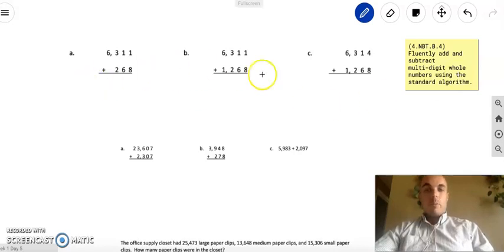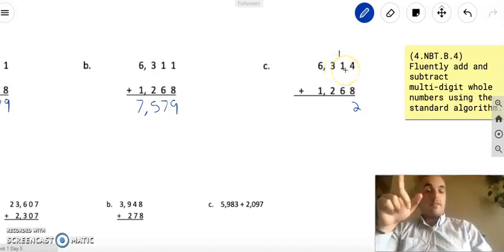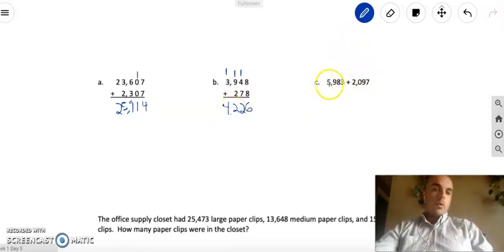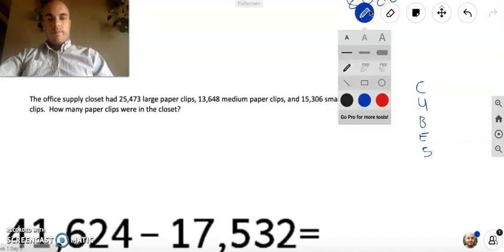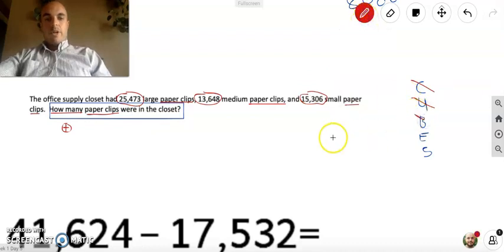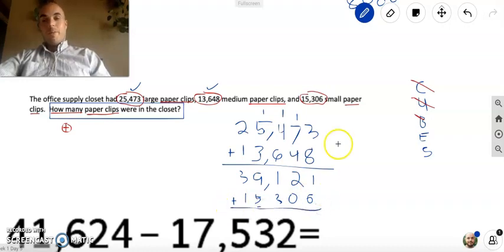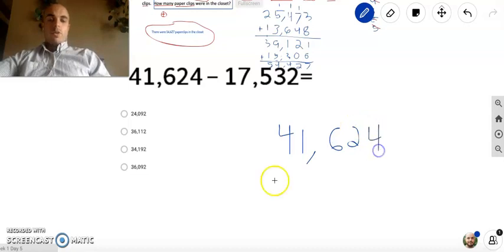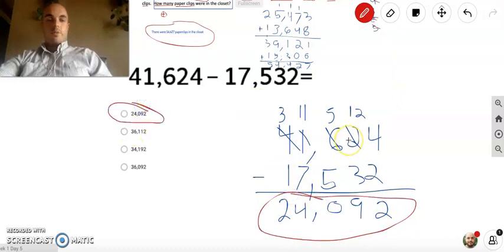4th Grade EngageNY Math - Unit 1 Lesson 5 Use place value understanding to fluently add multi-digit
4th Grade EngageNY Math - Unit 1 Lesson 5 Use place value understanding to fluently add multi-digit whole numbers using the standard addition algorithm, and apply the algorithm to solve word problems using tape diagrams